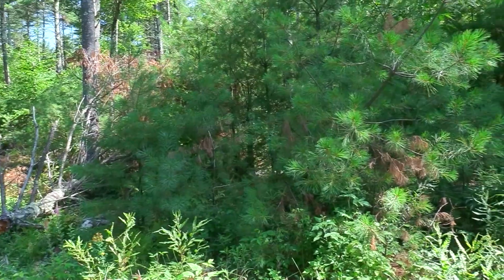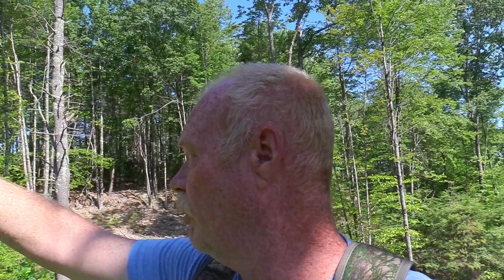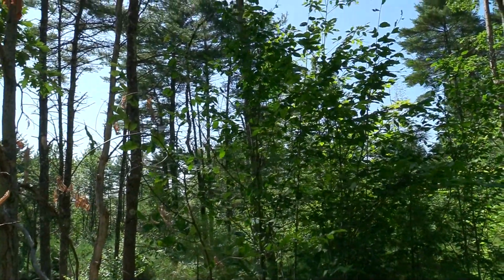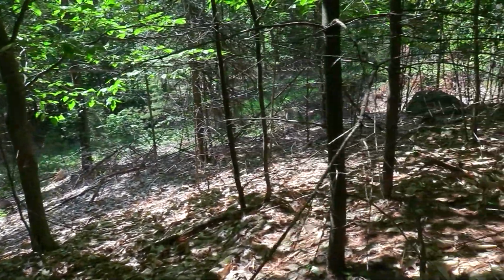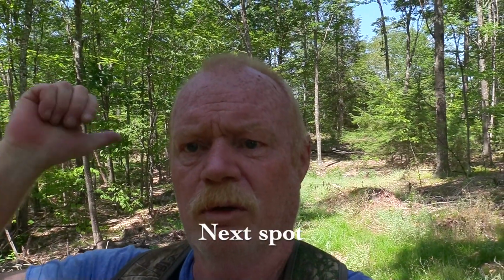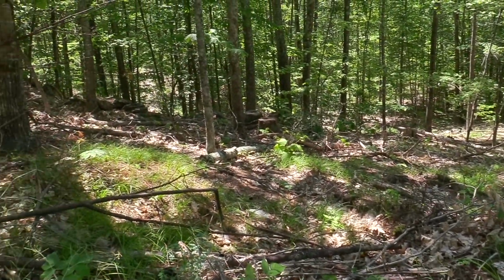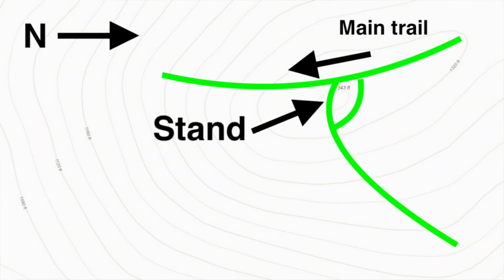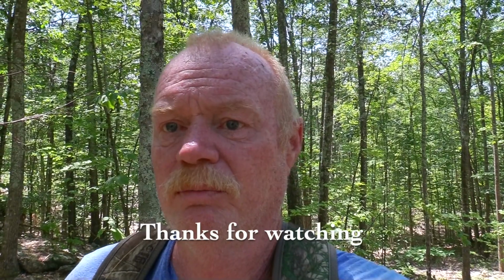Deer Scouting in Maine for Bow Hunting Season pt. 2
Scouting New Locations For the Maine Expanded Archery Season. Found 3 more spots that look good